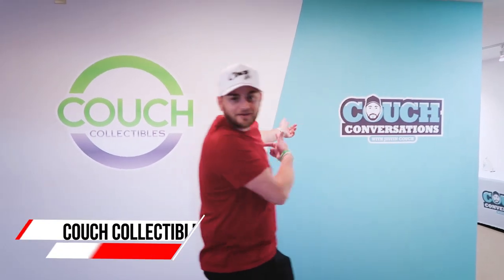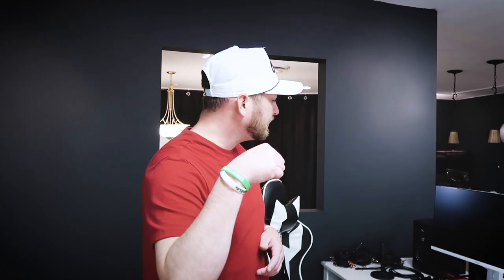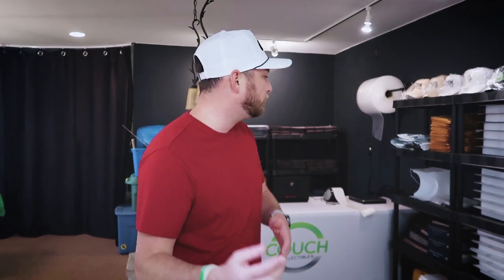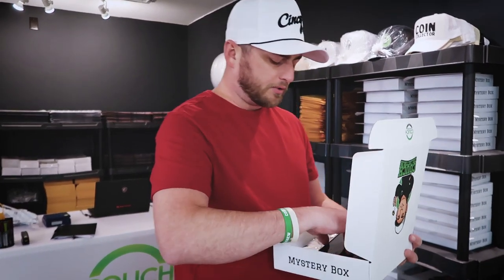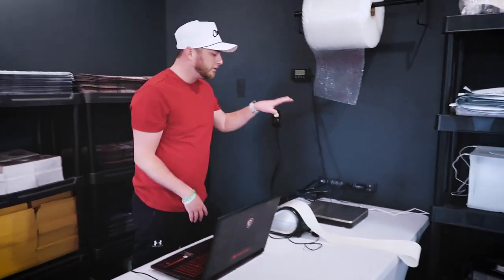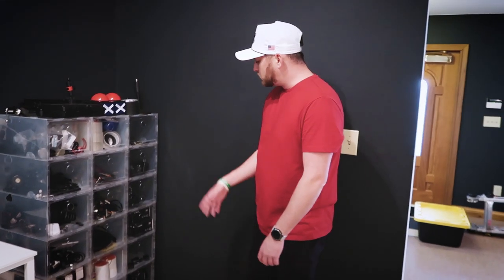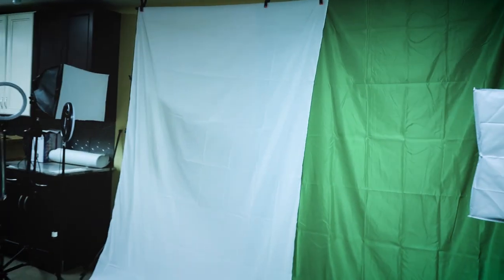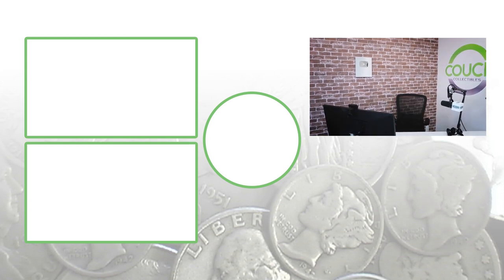YouTube Studio Setup!